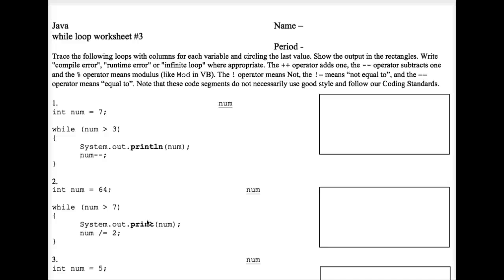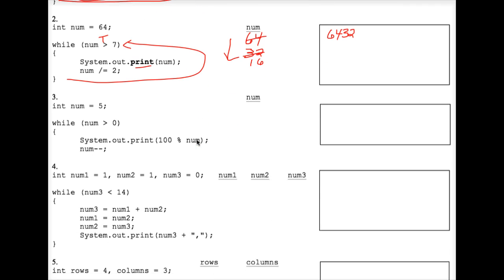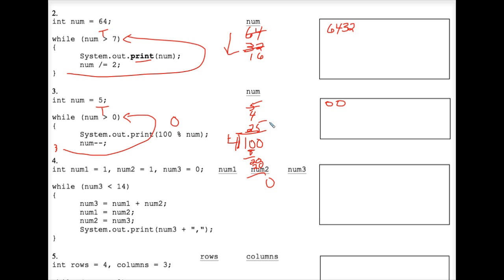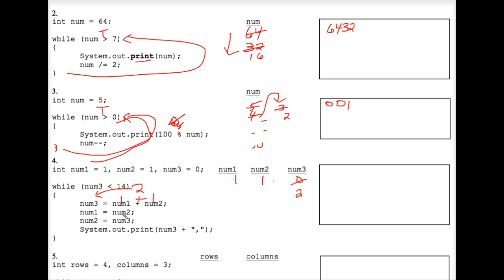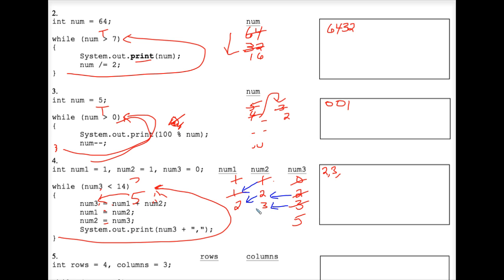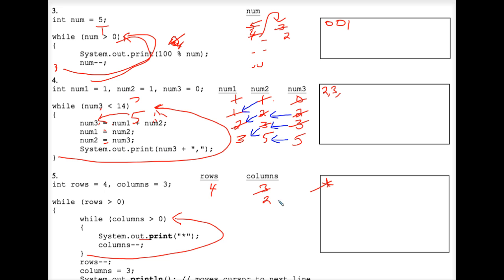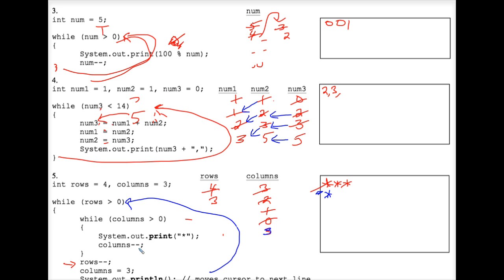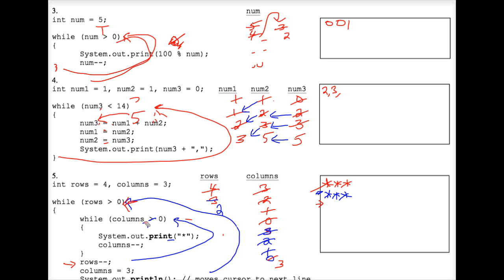Java While Loop Worksheet #3